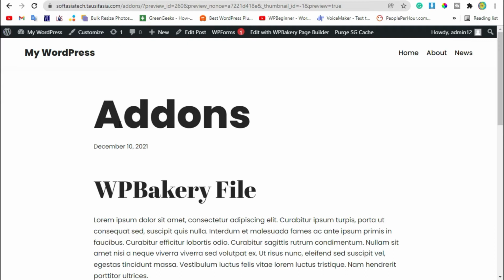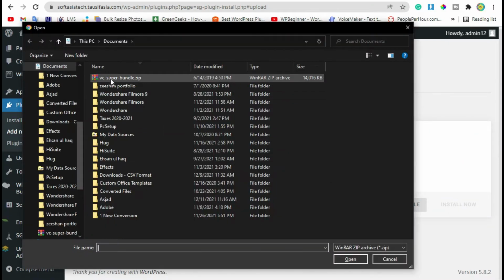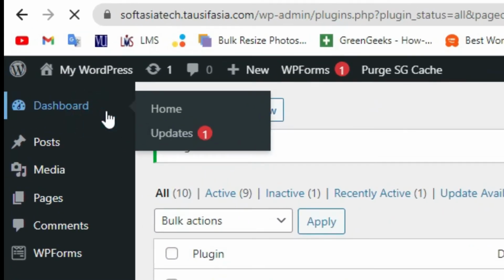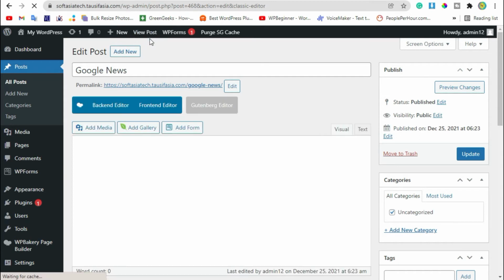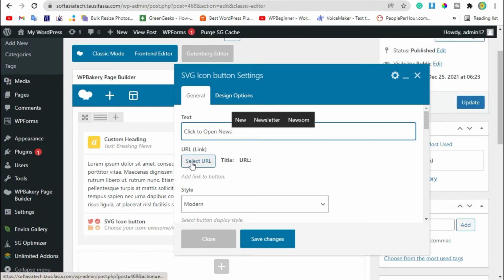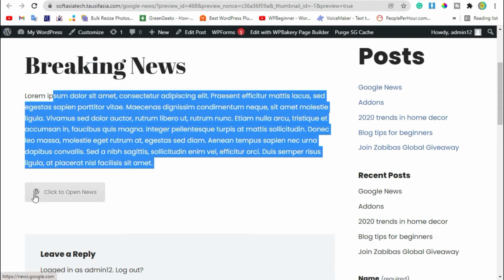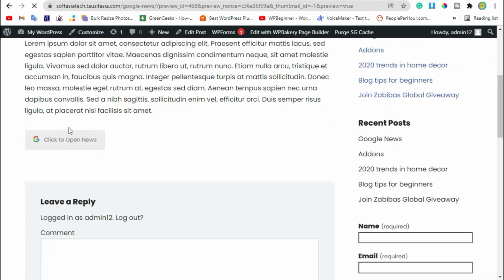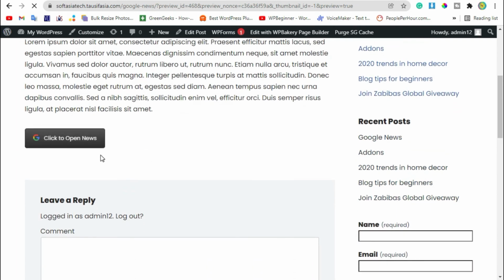How to Create and Add SVG Icon Button in Blog With WPBakery in WordPress | WordPress 2021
Hi,
In this video, I will show you how to create and add SVG Icon Button in Blog with WPBakery in WordPress.

00:00 Intro
00:05 Start
00:38 Add New Plugin
01:52 Add SVG Icon Button
03:38 Live Preview
05:10 Final Preview
05:40 End Credits